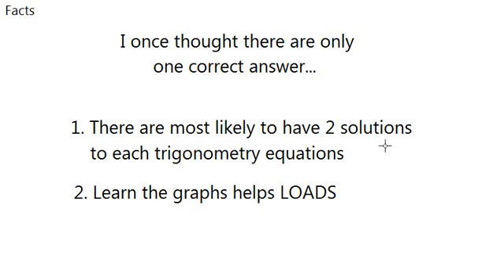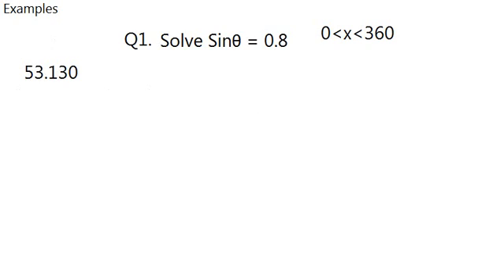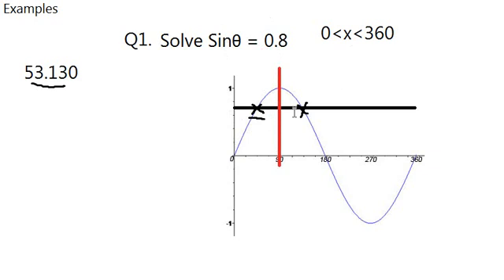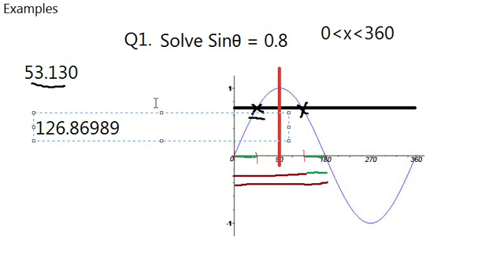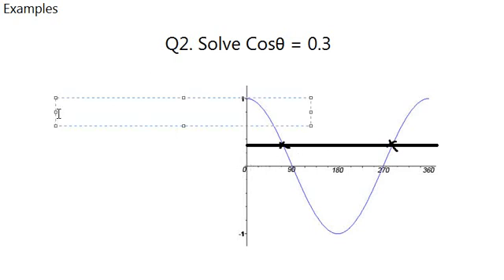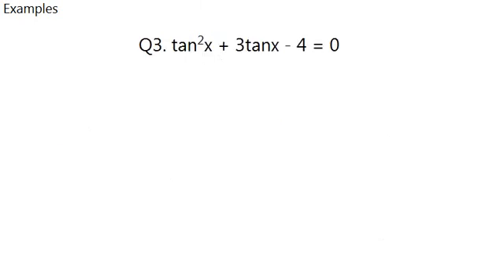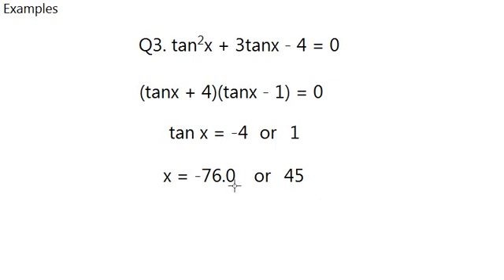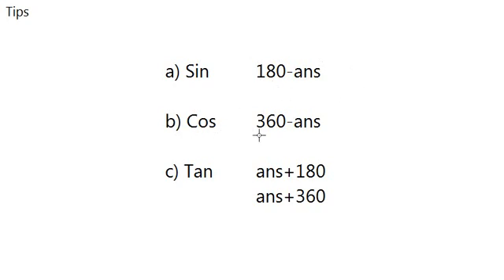AQA Certificate Further Mathematics GCSE: Chapter 7.6 Trigonometry Solution (Grade A*)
In this video, we will learn how to solve trigonometry in a specific range (AKA from 0 to 360)!